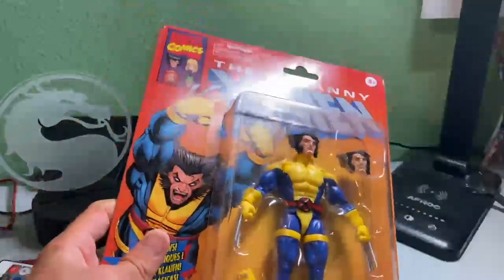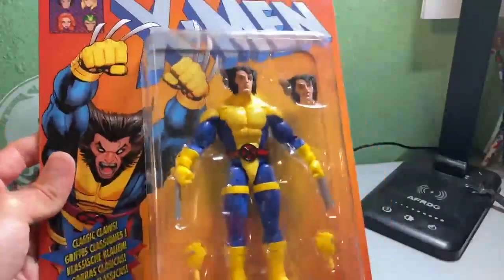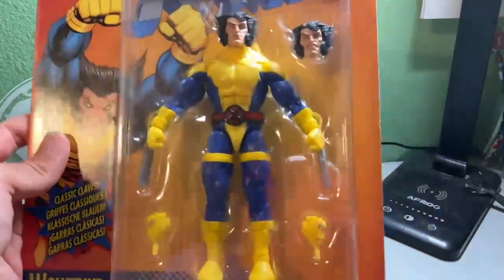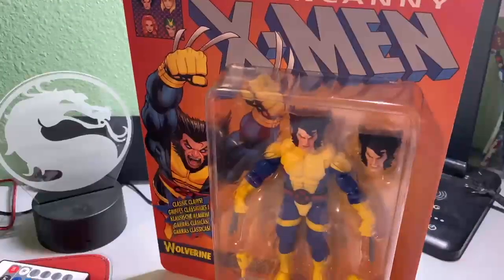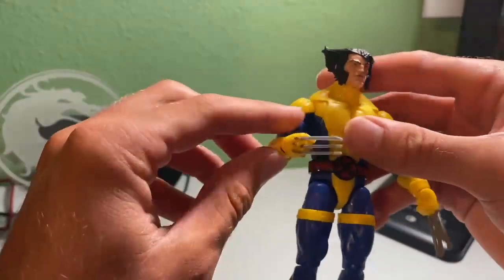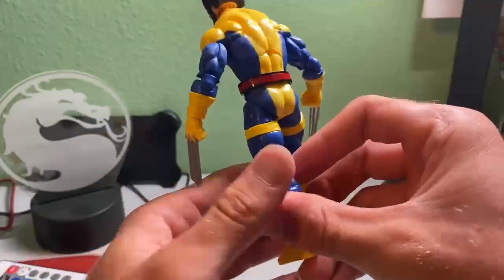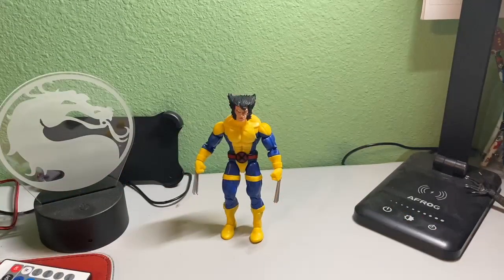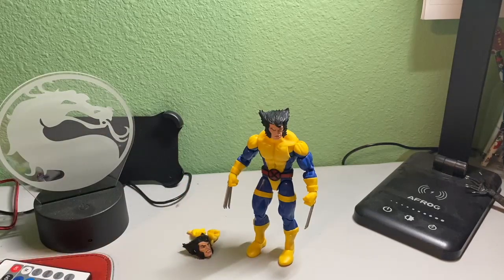Uncanny Wolverine X-Men Action Figure Review!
WOLVERINE IS BACK :))))